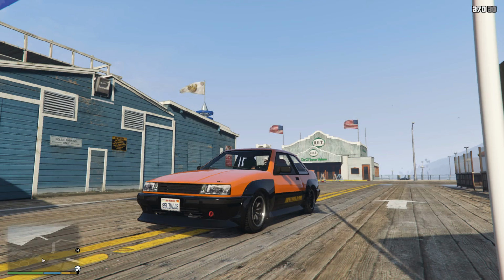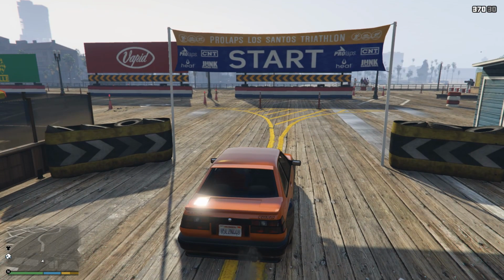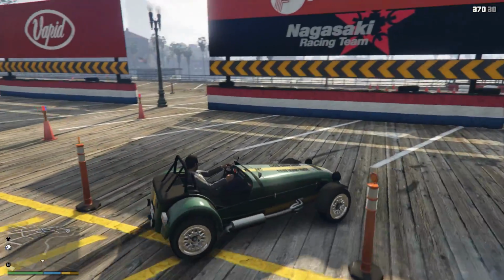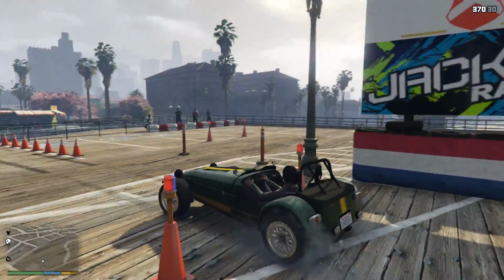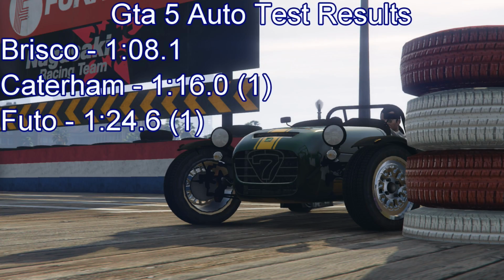Gta 5 Mods - Autotest Course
Autotest is a fantastic test of car control and precision driving, i've always wanted it in a game so decided to build a course in Gta 5

Mods used